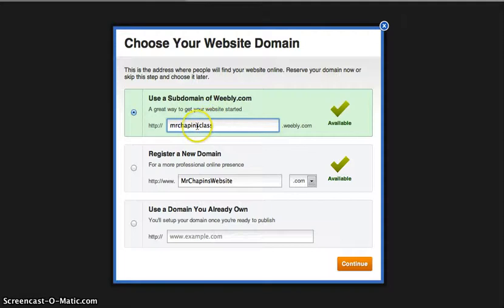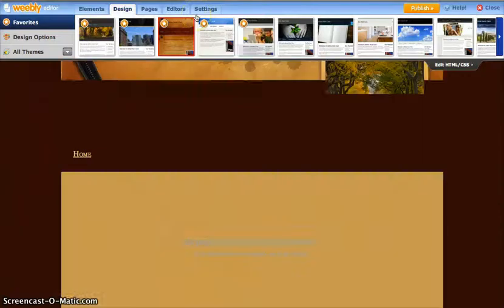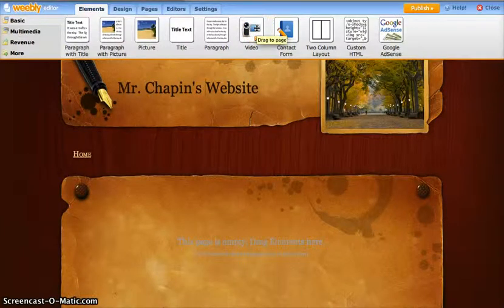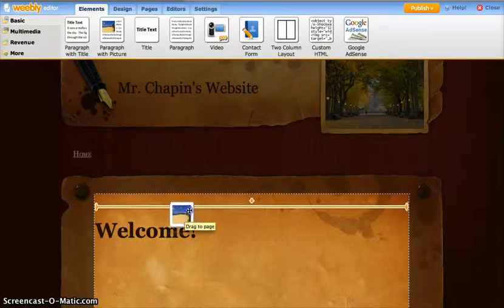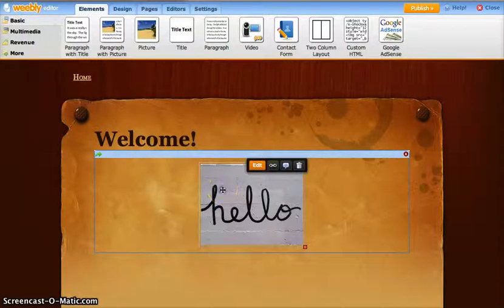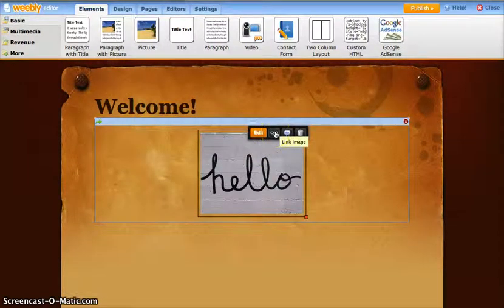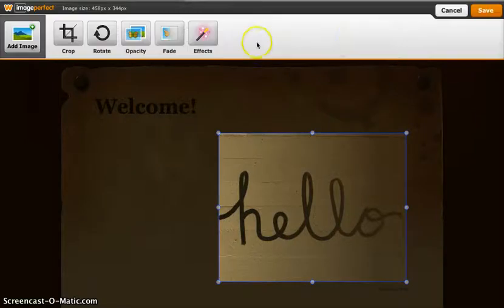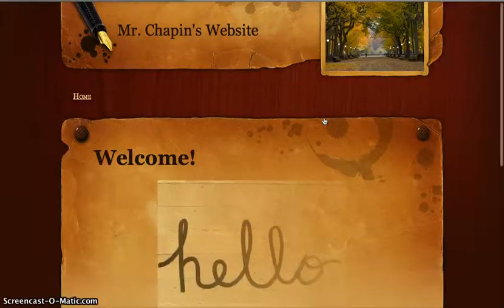Creating and Publishing a New Weebly Website